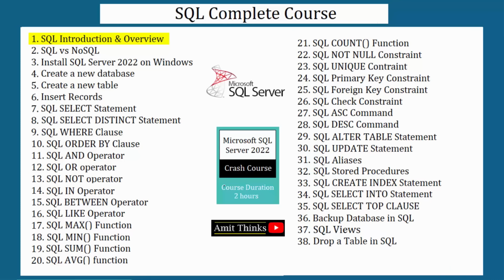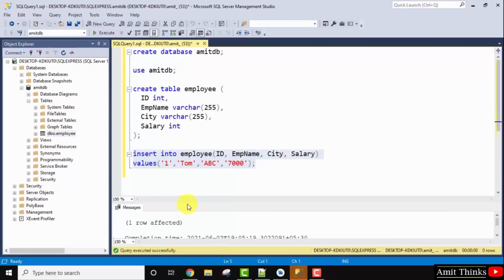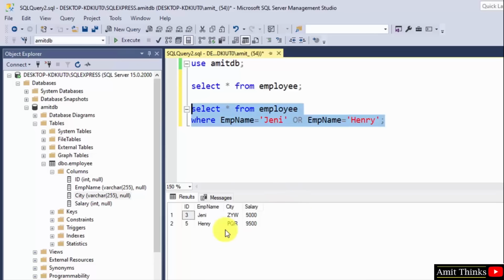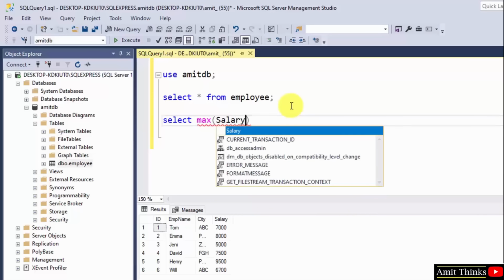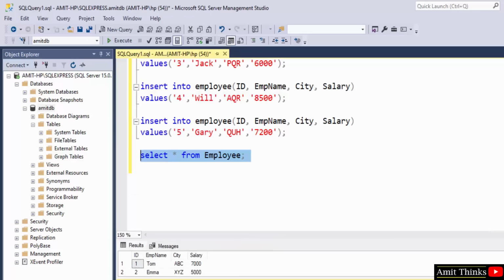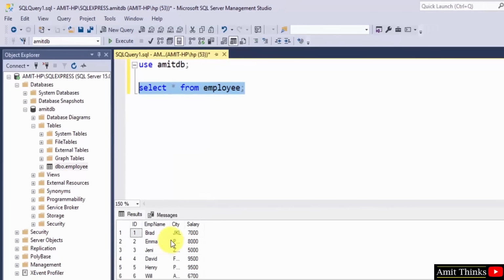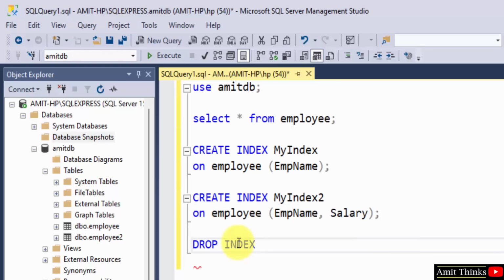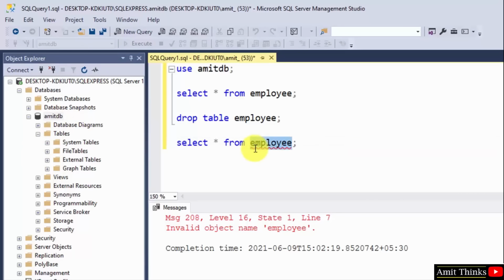Microsoft SQL Server 2022 Tutorial for Beginners | Amit Thinks | Class 11th 12th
This video covers the Microsoft SQL Server course using the free and open-source Microsoft SQL Server. The course consists of 40 lessons.

Below topics covered in this SQL course:

   Course Introduction 00:00
1. SQL Introduction & Overview 01:06
2. SQL vs NoSQL 03:31
3. Install SQL Server 2022 on Windows 07:11
4. Create a new database 11:37
5. Create a new table 12:59
6. Insert Records 15:38
7. SQL SELECT Statement 18:23
8. SQL SELECT DISTINCT Statement 20:08
9. SQL WHERE Clause 21:48
10. SQL ORDER BY Clause 25:26
11. SQL AND Operator 29:10
12. SQL OR operator 31:49
13. SQL NOT operator 34:15
14. SQL IN Operator 36:20
15. SQL BETWEEN Operator 39:36
16. SQL LIKE Operator 43:18
17. SQL MAX() Function 48:25
18. SQL MIN() Function 50:32
19. SQL SUM() Function 52:40
20. SQL AVG() function 54:35
21. SQL COUNT() Function 56:26
22. SQL NOT NULL Constraint 58:58
23. SQL UNIQUE Constraint 1:01:57
24. SQL Primary Key Constraint 1:05:59
25. SQL Foreign Key Constraint 1:08:24
26. SQL Check Constraint 1:12:31
27. SQL ASC Command 1:16:42
28. SQL DESC Command 1:19:00
29. SQL ALTER TABLE Statement 1:21:25
30. SQL UPDATE Statement 1:23:41
31. SQL Aliases 1:27:40
32. SQL Stored Procedures 1:30:00
33. SQL CREATE INDEX Statement 1:36:07
34. SQL SELECT INTO Statement 1:38:53
35. SQL SELECT TOP CLAUSE 1:42:16
36. Backup Database in SQL 1:45:38
37. SQL Views 1:47:37
38. Drop a Table in SQL 1:52:49